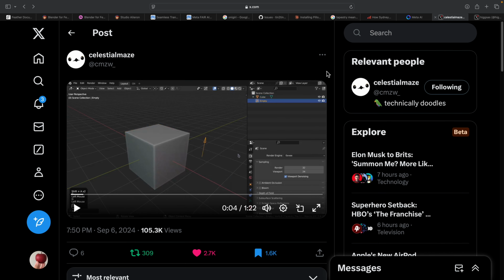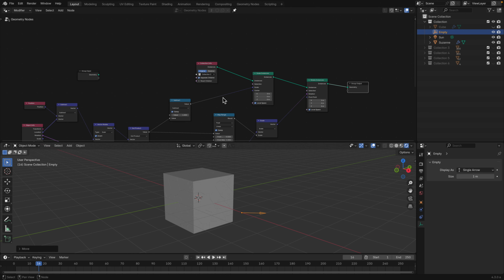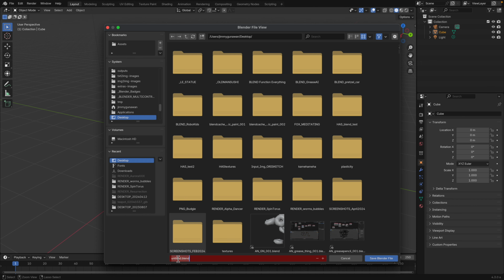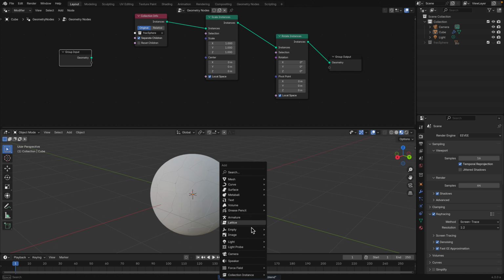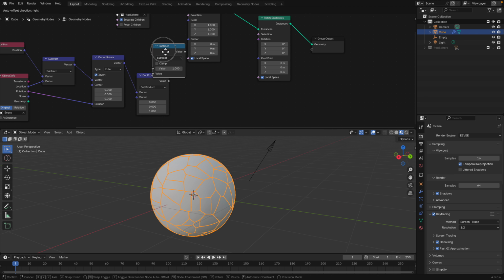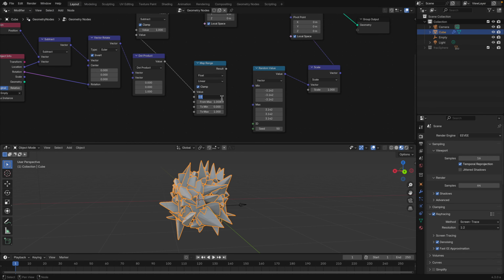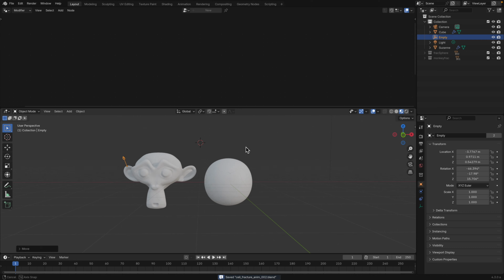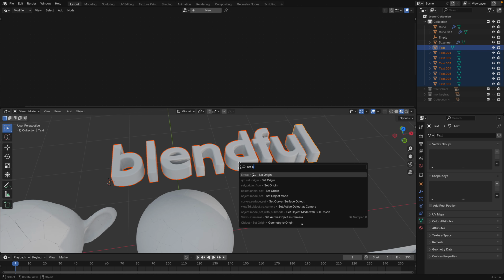LIVENODING Instance Construction and Deconstruction In Geometry Nodes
In this video, I am re-creating the setup by Celestial Maze and trying to make sense of the setup he made in Geometry Nodes.

Basically this a classic effect of object geometry that kind of arrange itself or disappearing based on a control Empty object.

I recommend you to do video yourself remaking of this type of effect, but do some remixing, make it funnier and your own. This way you can actually learn.